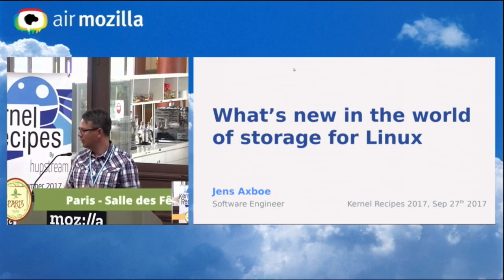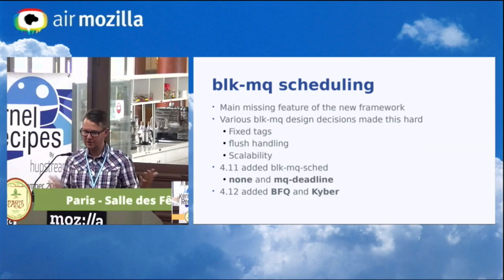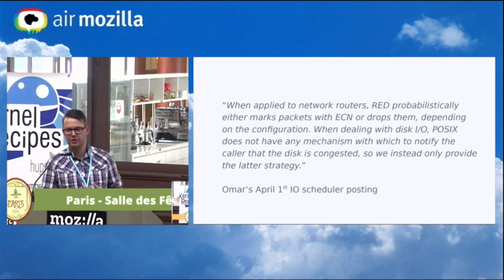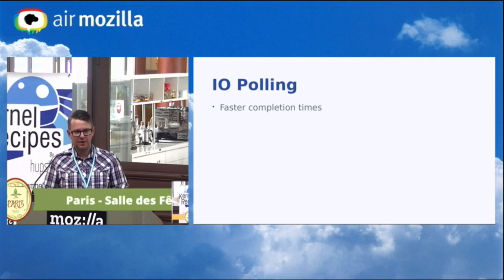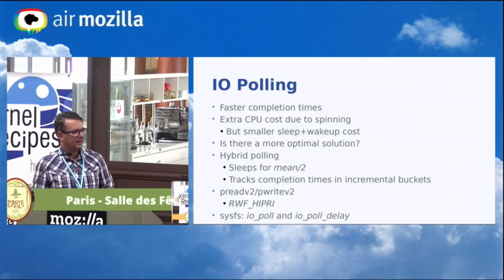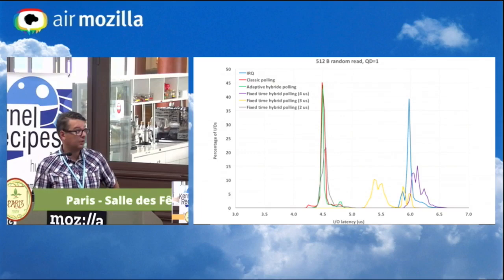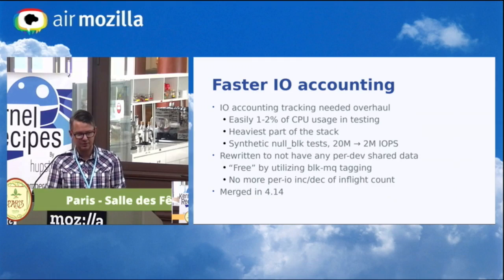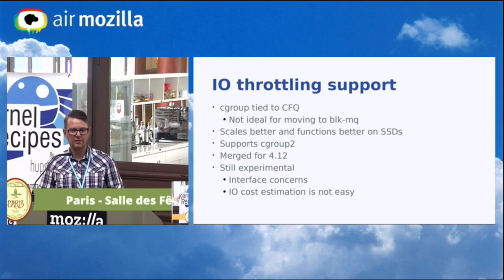Kernel Recipes 2017 - What’s new in the world of storage for linux - Jens Axboe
Storage keeps moving forward, and so does the Linux IO stack. This talk will detail some of the recent  additions and changes that have gone into the Linux kernel storage stack, helping Linux get the most out of industry innovations in that space.

Jens Axboe, Facebook